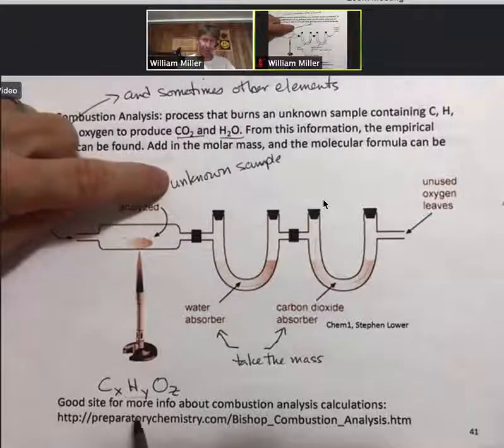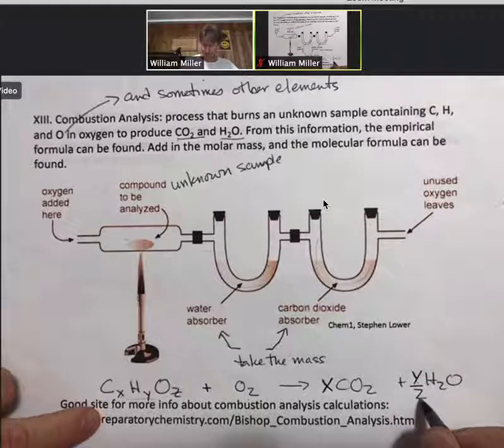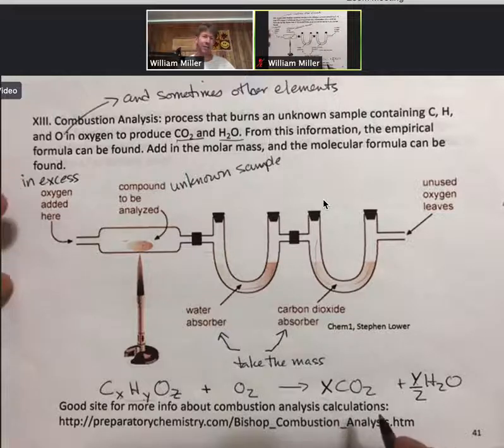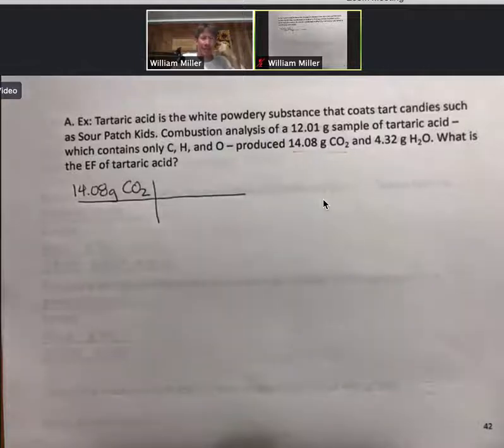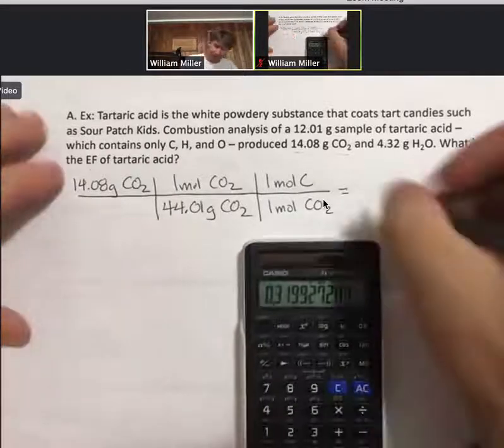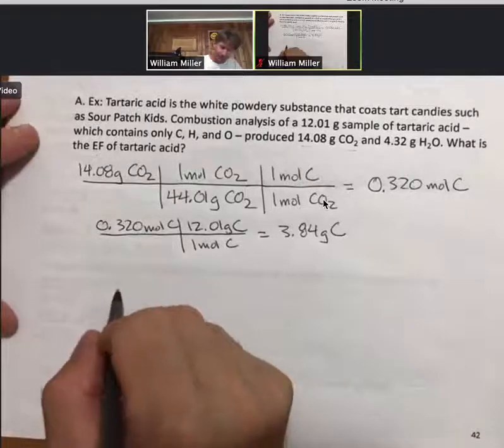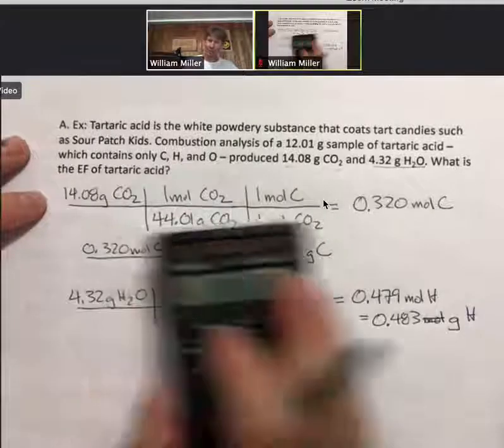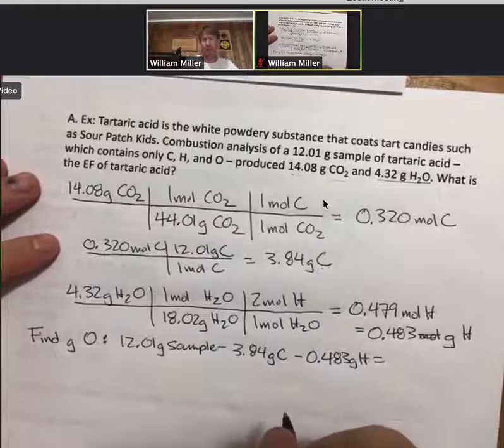LO1 1010 2000 P9 p41-42